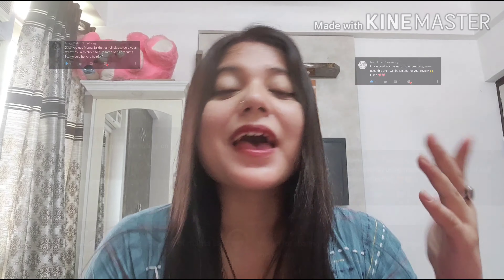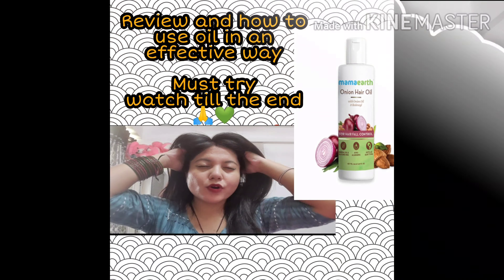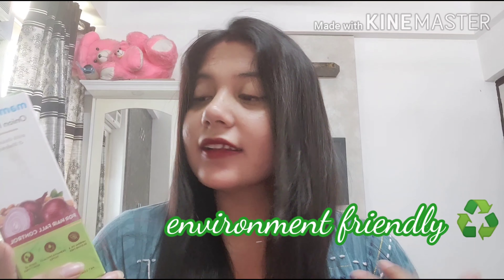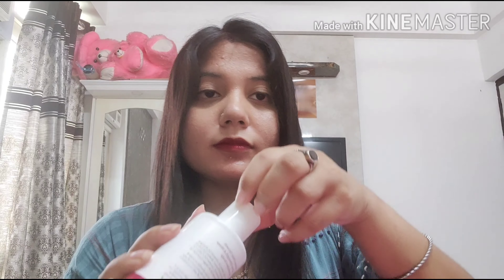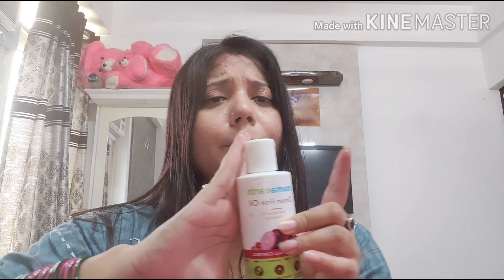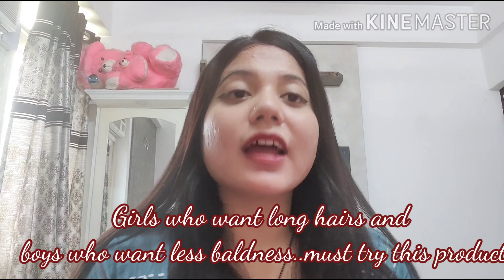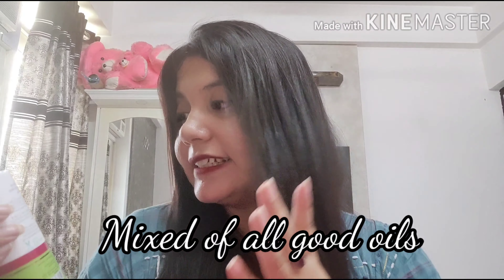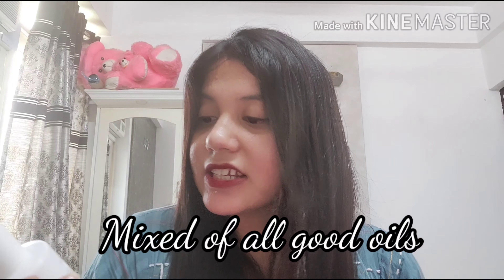2 weeks challenge/Review on Mamaearth Onion hair oil/ Is it worth to buy❓❓// onion oil ke fayde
Today I'm sharing the review one of the hype brand product on my channel ..it's none another than Mamaearth Onion Oil.
Video is lit bit longer but it's worth to watch full.

Key ingredients

Onion Seed Oil : Onion Oil increases blood supply to hair follicles, which in turn improves hair growth. It also prevents hair loss.

 Redensyl : The newest breakthrough ingredient against hair loss, and the best alternative to hair transplantation, Redensyl can significantly boost hair density, thickness, fullness, strength and overall health.

 Almond Oil : Omega-3 fatty acids, phospholipids, vitamin E, and magnesium present in Almond Oil nourish and strengthen your hair, and are optimal for treating hair loss and damaged hair.

 Bhringraj Oil : It aids in blood circulation, promotes hair growth, and prevents hair fall. Since it is also deeply moisturizing, it works as a natural conditioner for your tresses.

 Amla Oil : Amla Oil promotes overall health of hair & scalp, and prevents premature greying.

 Castor Oil : Castor Oil strengthens hair from the roots, and nourishes the scalp to stimulate hair growth.

Video covers

Buy  link🤩

Mamaearth Onion Oil Amazon

Mamaearth Onion Hair Oil Flipkart

Mamaearth Onion hair oil benefits

Mamaearth onion hair oil Review

Mamaearth hair Oil for men and women

Mamaearth hair Oil ingredients

Mamaearth Onion Oil how to use

Lots of love and respect
Akshita negi bhardwaj